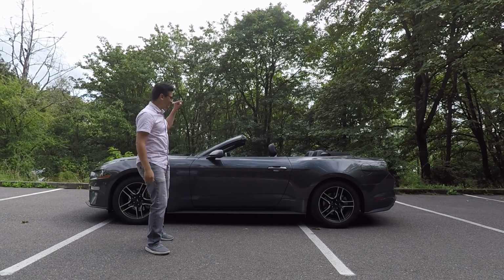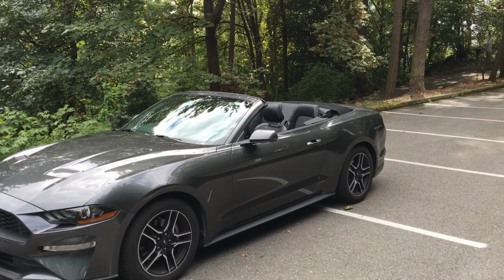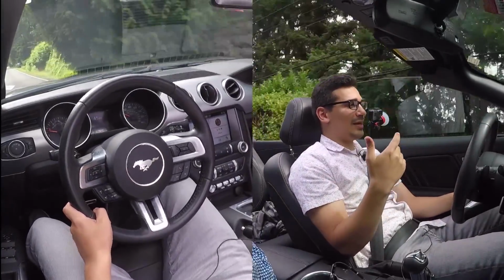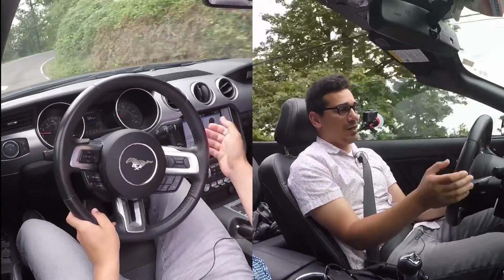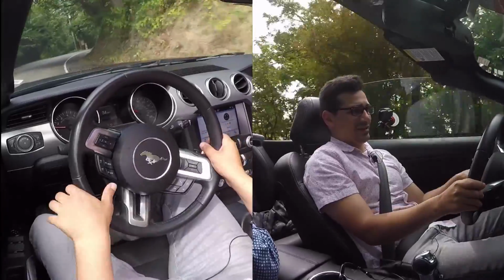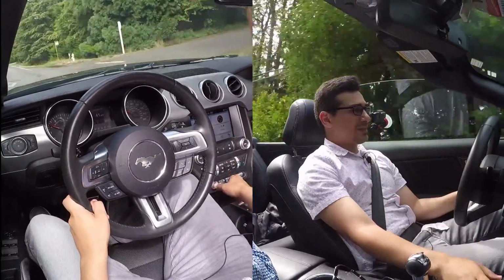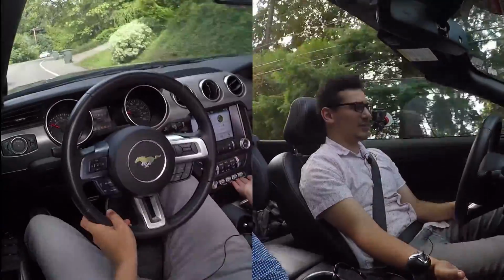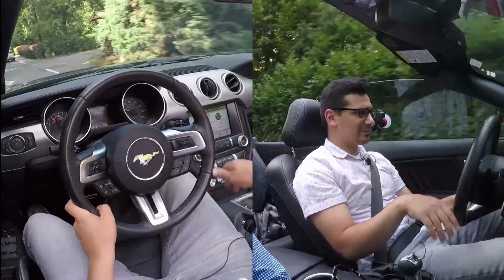2019 Mustang Eco Boost Auto | How is the Rental Mustang